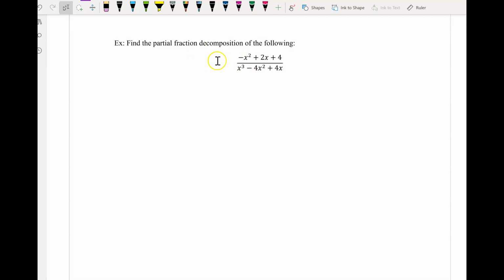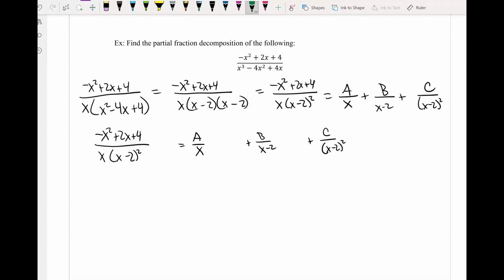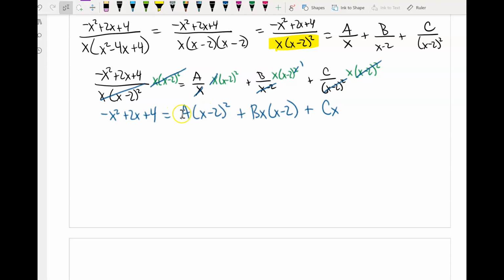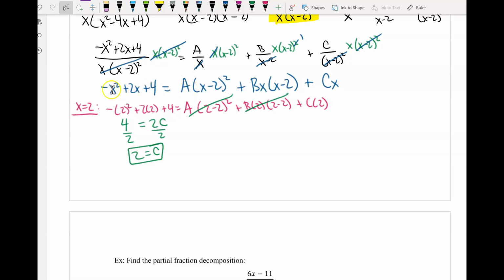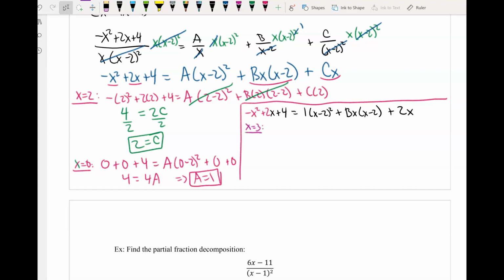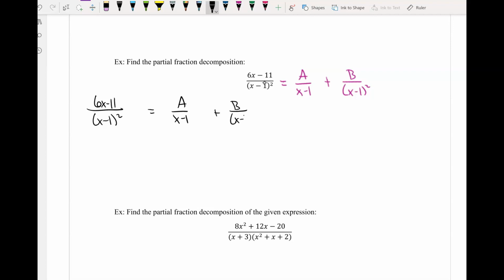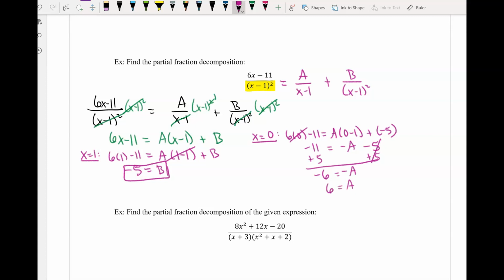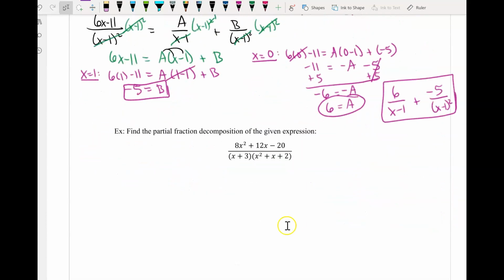Math 141: Partial Fractions Part 3